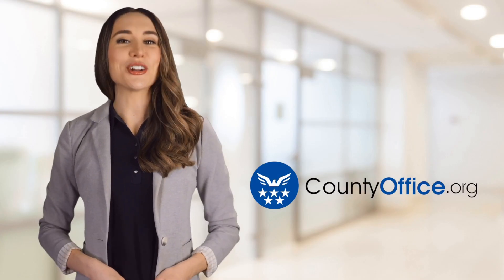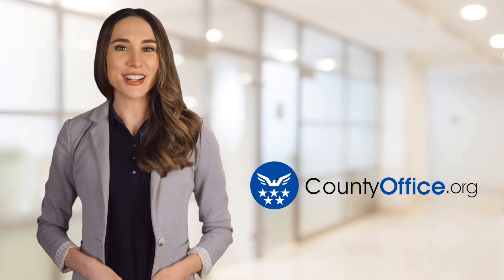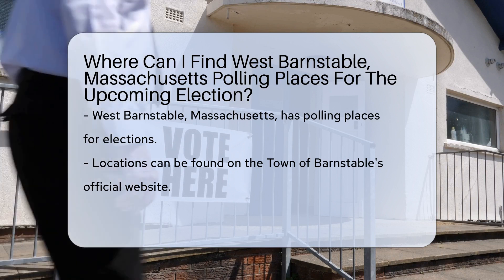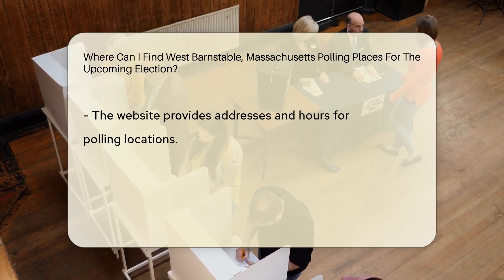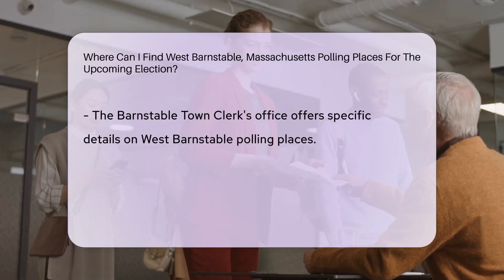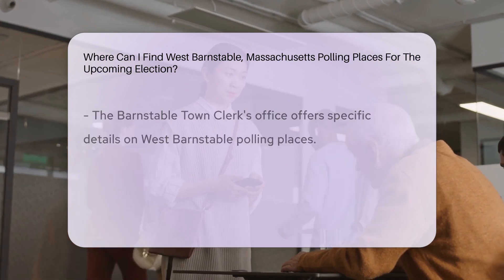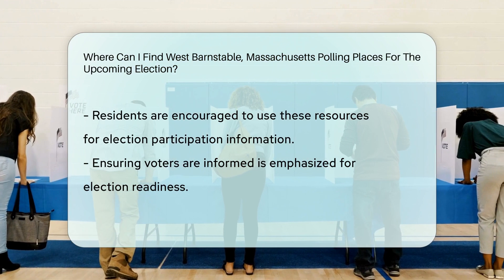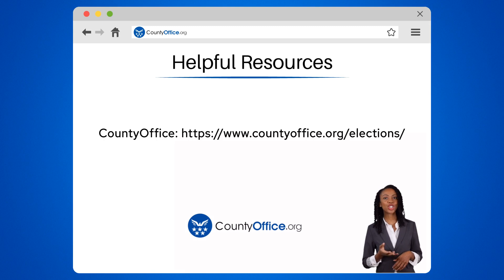Where Can I Find West Barnstable, Massachusetts Polling Places For The Upcoming Election?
Where Can I Find West Barnstable, Massachusetts Polling Places For The Upcoming Election? In West Barnstable, Massachusetts, polling places for the upcoming election can be easily located through the Town of Barnstable's official website. The town's website offers a wealth of information on polling locations, including addresses and hours of operation, ensuring residents are well-prepared to participate in the upcoming election. For specific details regarding polling places in West Barnstable, residents can also reach out to the Barnstable Town Clerk's office for assistance. By utilizing these valuable resources, voters can navigate the electoral process with ease and confidence.